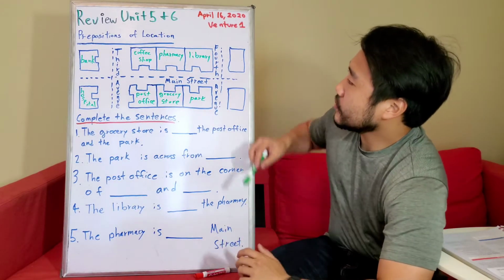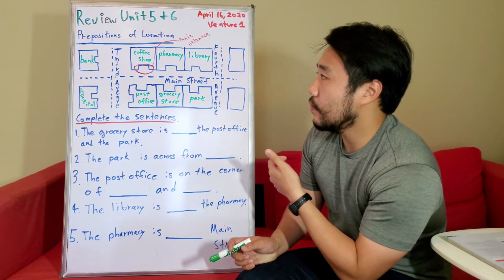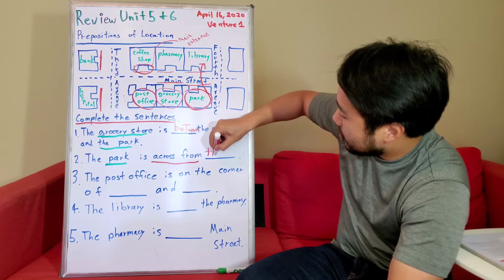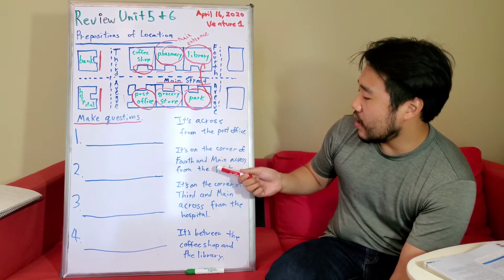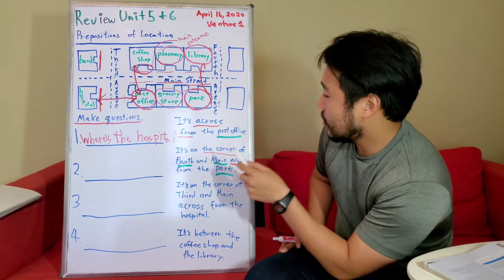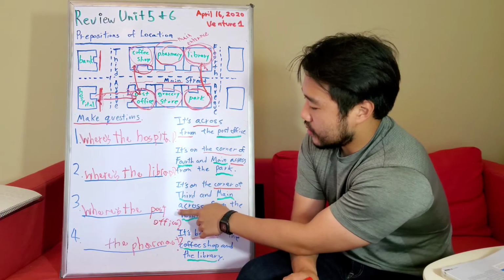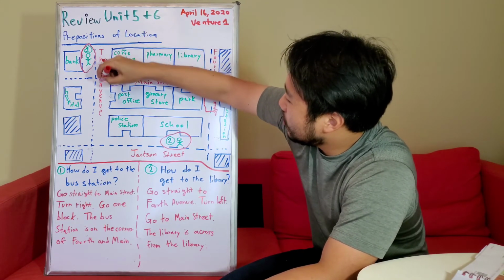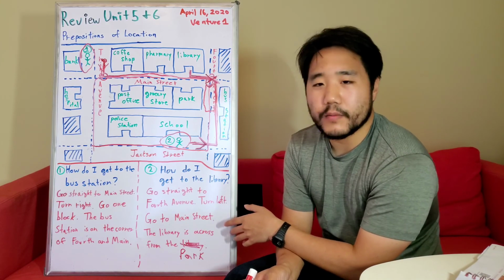Kim, Sanggyun Sugarloaf Venture1 20200416 part2